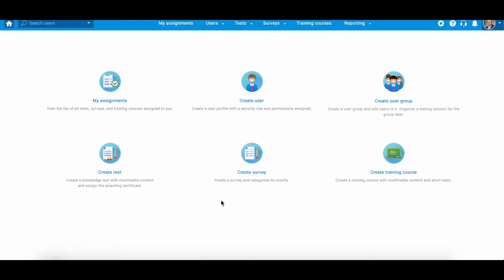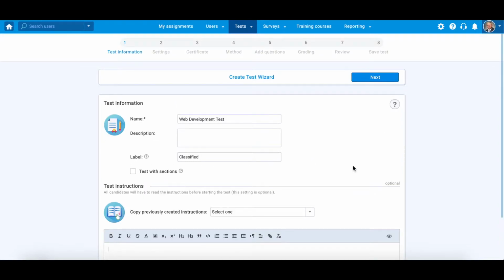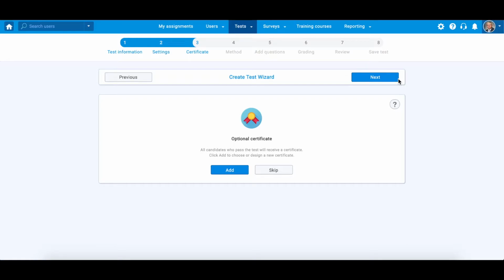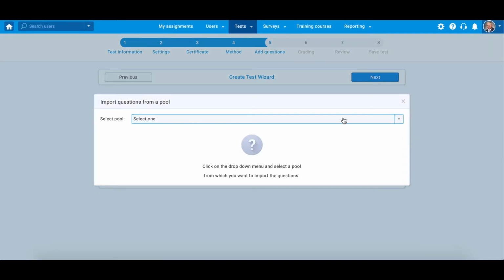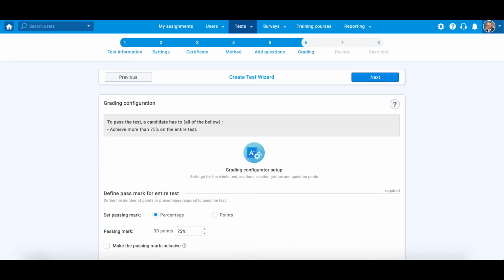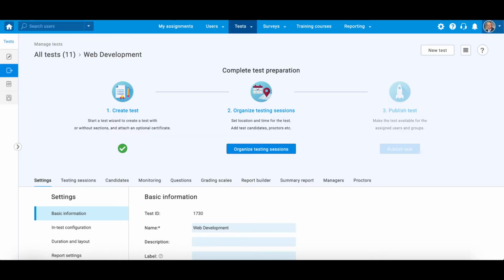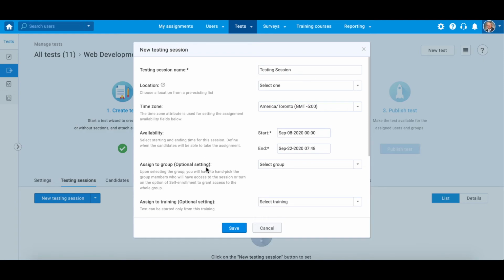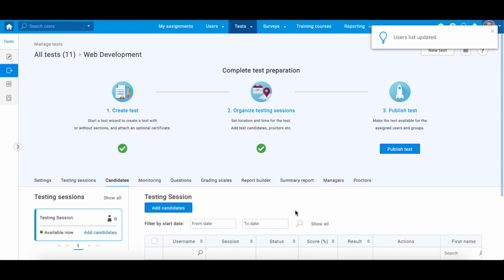YouTestMe GetCertified 10.0 - How to Create a Simple Test (without Sections)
Step-by-step explanation on how to create a simple test without sections and assign candidates to it